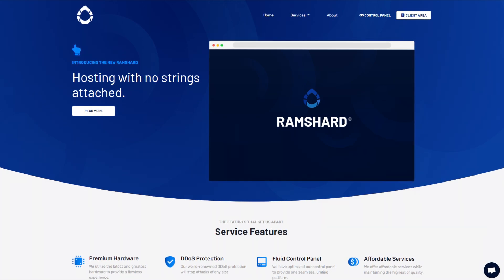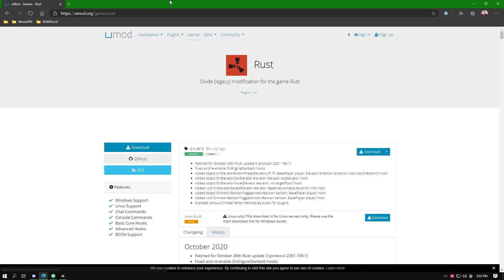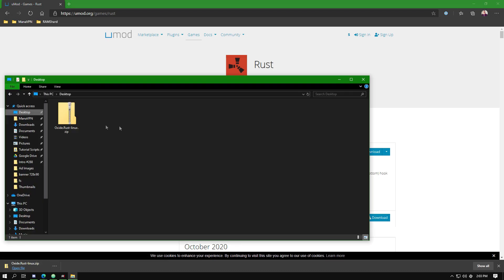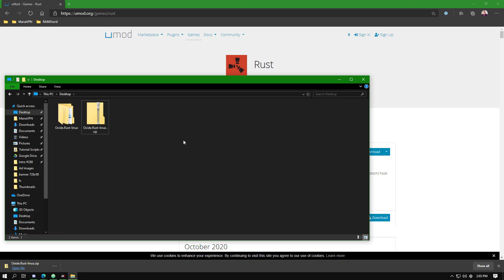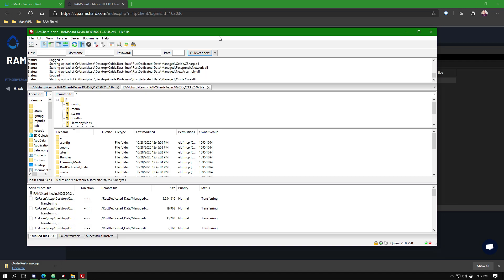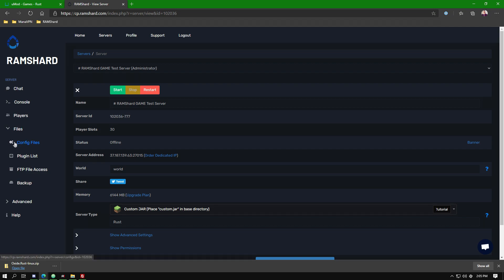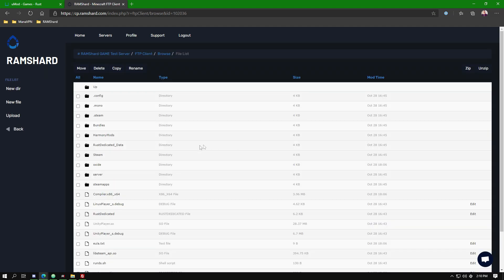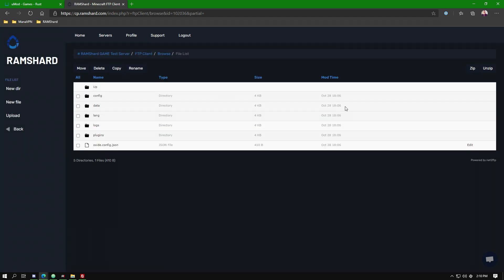How To Install Oxide On Your Rust Server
In this tutorial, Kevin will be showing you how to install Oxide on your Rust Game Server.

Get your own Rust server today! We offer top-notch hosting at affordable prices, starting at $9.99/month!